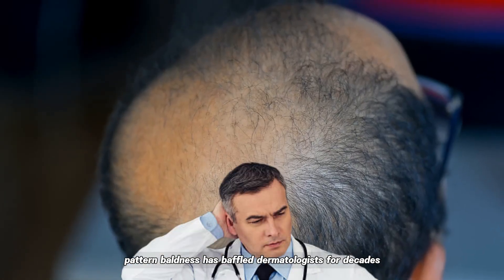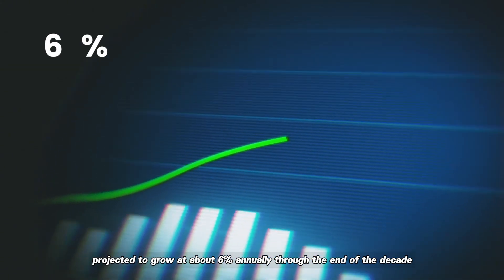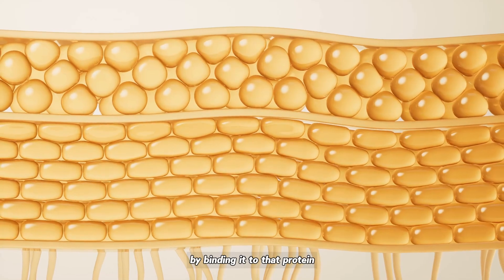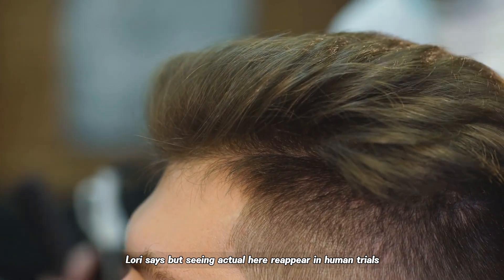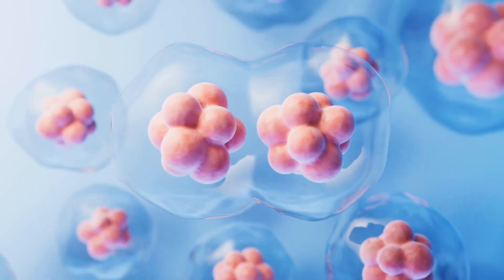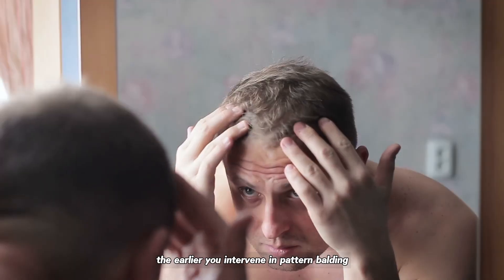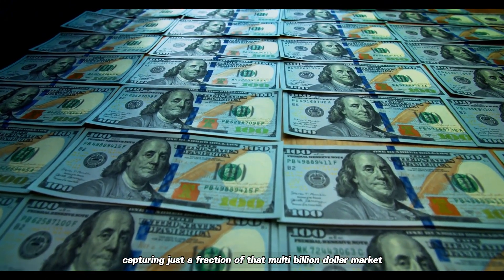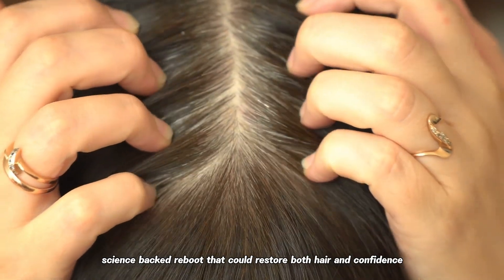Scientists Announce Big Breakthrough in Race to Cure Men's Baldness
Baldness has been a billion-dollar mystery for decades—until now. Meet PP405, a tiny lab-made molecule from UCLA that’s being called the future of hair regrowth. Backed by $16.4 million in funding and already showing real results in human trials, PP405 doesn’t just cover up bald spots—it flips the genetic switch behind hair growth.

In this video, we break down:

What makes PP405 different from Minoxidil & finasteride

How it reactivates dormant hair follicles at the stem-cell level

Why the $8 billion hair loss industry should be worried

What the early trials revealed (hint: it’s promising)

When it could hit the market

If you’ve struggled with hair loss or are just fascinated by biotech breakthroughs, you don’t want to miss this.

👉 Watch till the end to see what this means for the future of hair regeneration.